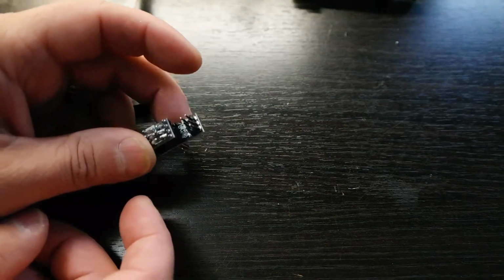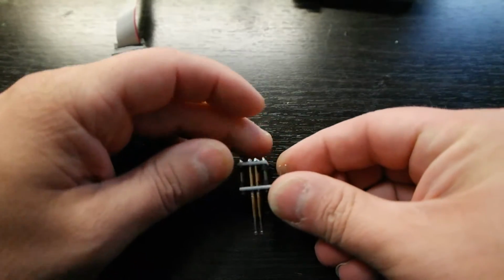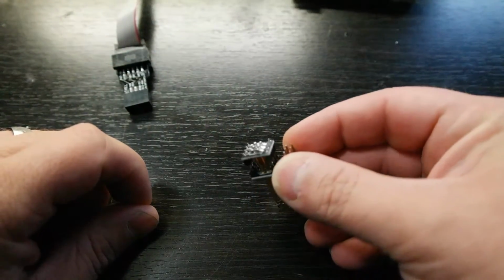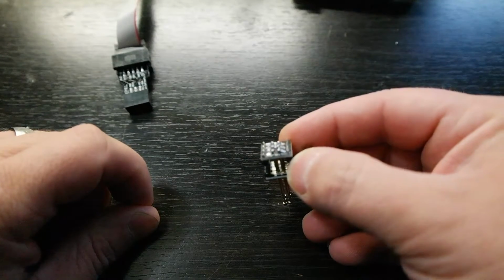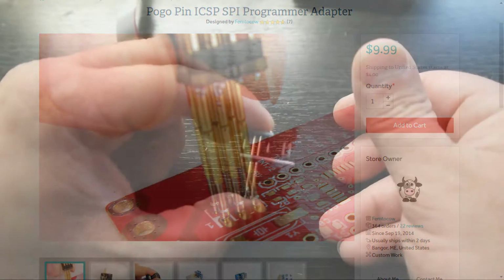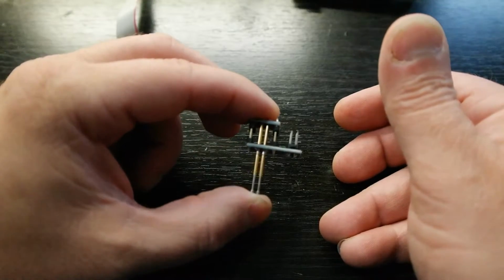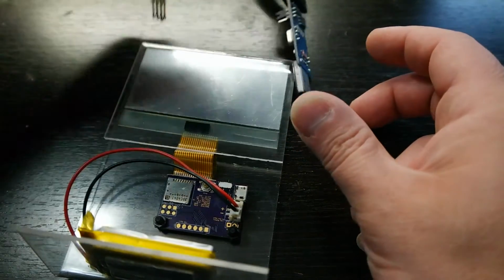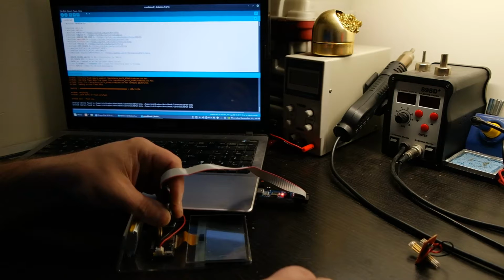FemToCow's ICSP Pogo Pin Adapter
I recently bought this little ICSP pogo pin adapter, and it makes programming my projects so much easier, I had to share it with everyone!

Here is a link to his tindie page for the product that I bought: